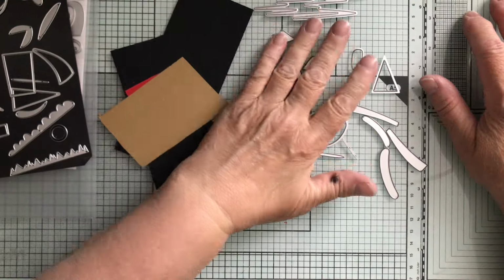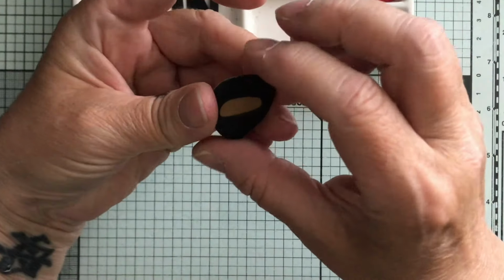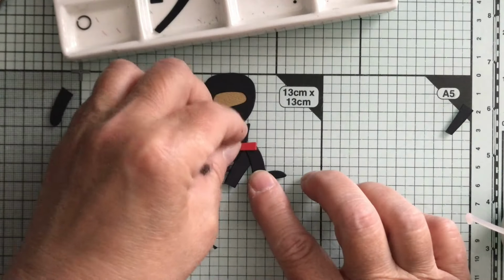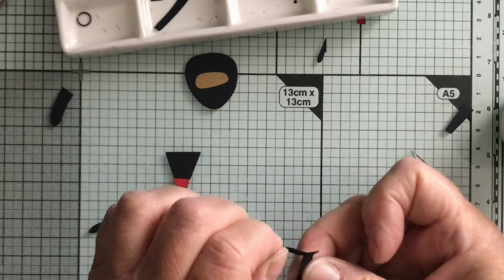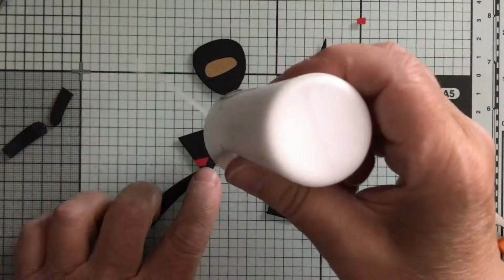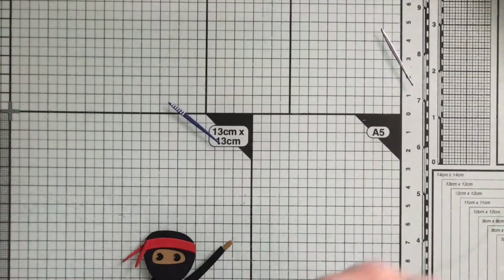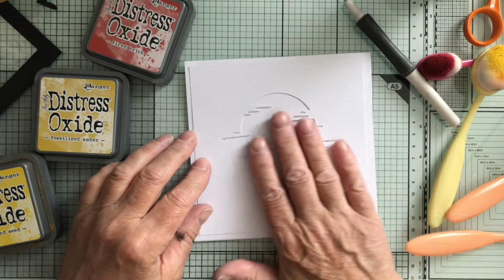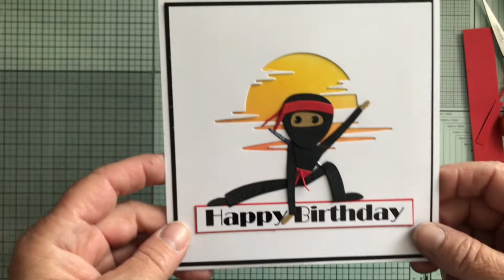Ninja Card using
Additional Supplies used for this project:
Sizzix Infinite Doodles 666523
Sunset Aperture Die - Unknown Maker
Distress Oxide Ink Pads - Fired Brick, Spiced Marmalade, Fossilised Amber, Mustard Seed
Regular Supplies:
CARD STOCK:
INK PADS:
Memento Ink Pad - Tuxedo Black
Versafine Ink Pad - Black
Versafine Clair - Black
COLOURING MEDIUMS and PENS:
Pigma Fine Liners - Black 0.05, 0.1, 0.2, 0.3, 0.5, 0.8
Ohuhu Fine Liners - Black 0.05, 0.1, 0.2, 0.3, 0.5, 0.8
Sakura Gelly Roll Pen - White .05, 0.8, 1.0
Spectrum Noir Sparkle Pen - Clear
ADHESIVES:
C&C Tape Pen
Quickie Glue Pen
Zig Glue Pen
Various Adhesive Foam Pads and Tape
Stick Its Adhesive Sheets
GUILLOTINES/PAPER TRIMMERS:
DIE CUTTING MACHINES and ACCESSORIES:
Sizzix Big Shot, Sizzix Sidekick
PUNCH BOARDS/SCORING BOARDS:
We are Memory Keepers Envelope Punch Board
EK Score Board
STAMPING PLATFORMS:
Creative Craft Products Stamping Platform - Craftstash
Misti Stamp Platform
Tim Holtz Stamp Platform
Altenew Stamp Wheel
PRINTERS:
Brother HL-L2375DW Mono Laser Printer
HP Smart Tank Plus 570 Colour InkJet Printer
OTHER TOOLS:
Heidi Swapp Minc Foiling Machine
Sizzix Heat Gun - Dual Heat Setting
Sizzix Die Pick
Jewel Pick-up Tool - Amazon
Mono Sand Eraser
EMBELLISHMENTS:
Nuvo Crystal Glaze
Glossy Accents
Nuvo Drops - Gloss, Jewel, Glitter, Vintage, Dream